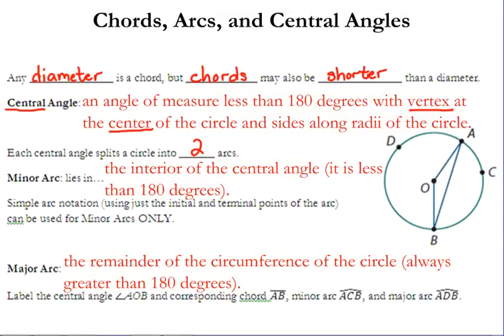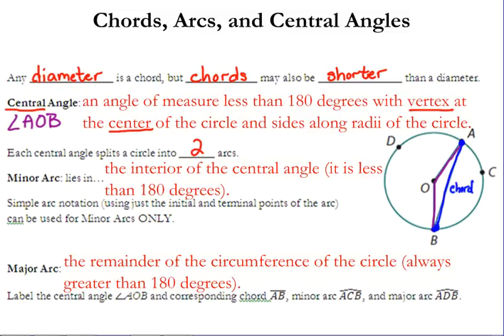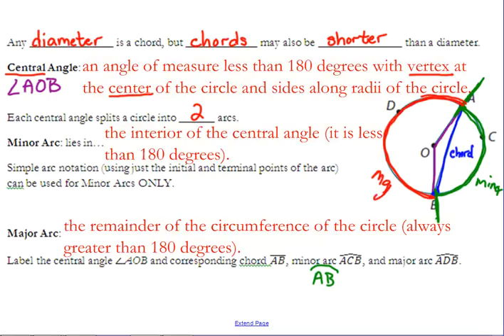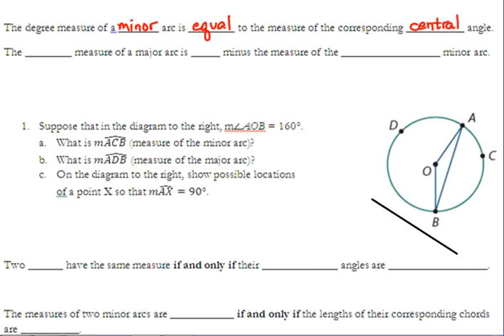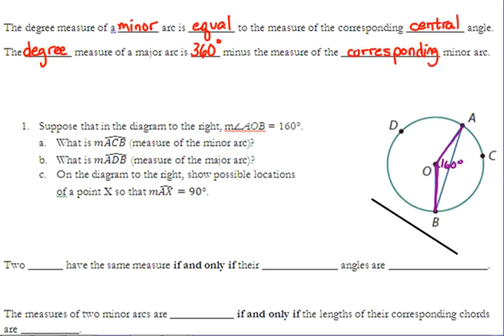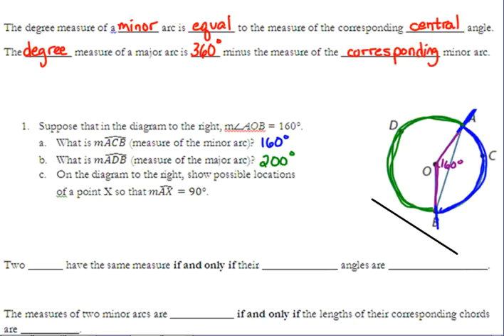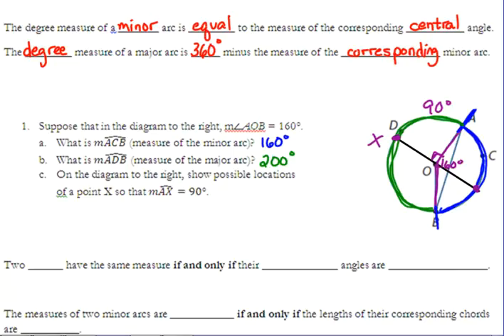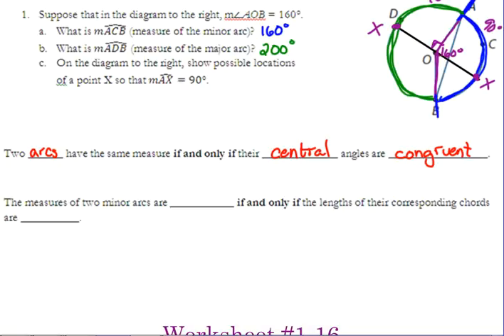Day 64 Lesson~Arcs & Central Angles